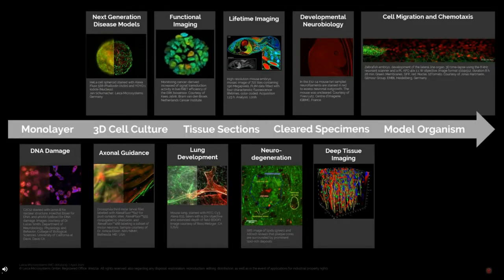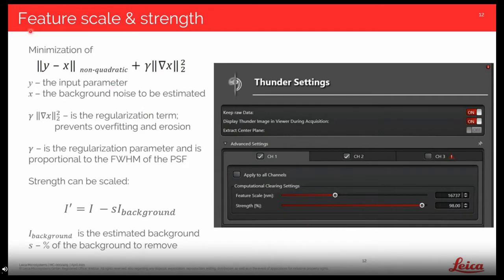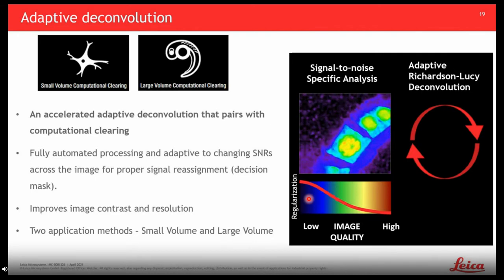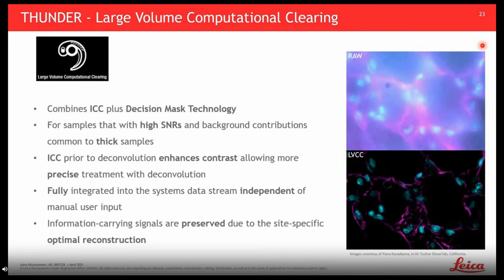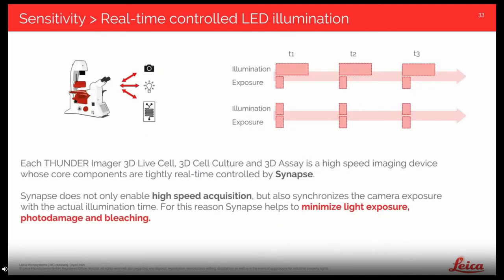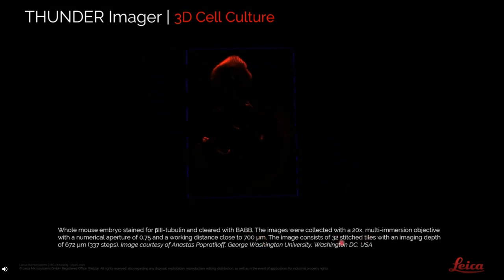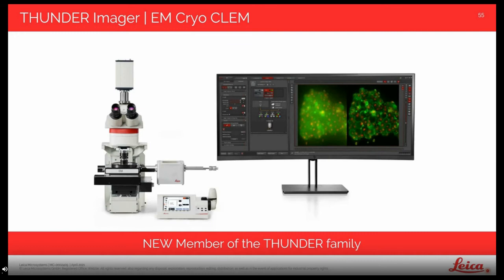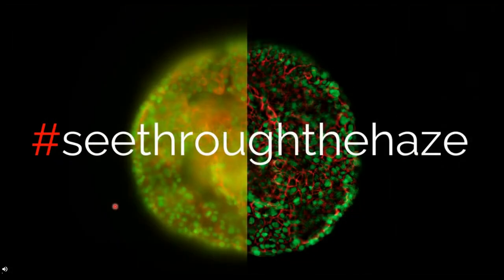THUNDER Revealing Image Detail Hidden in the Haze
Presented By:
James M. Marr, Ph.D.
Vikram Kohli, Ph.D

Speaker Biography:
James joined Leica Microsystems as an advanced workflow specialist covering Leica’s widefield product line in 2019. During his time at the National Institute of Standards and Technology (NIST), James leveraged advanced microscopy to develop and employ robust applications including: automated particle identification and extraction, widefield lifetime measurements, and super-resolution single-molecule imaging.
Vikram Kohli, Ph.D., is trained as a physicist and engineer with a specialty in semiconductor physics, laser & electro-optics, and mathematics. His postdoctoral work focused on vascular development, neuronal biology, and the genomics and etiology of autoimmune diseases.

Webinar Abstract:

In widefield fluorescence microscopy both the contrast and resolution of a captured image is corrupted by light collected from adjacent planes, scattered light, camera sensor noise and the system’s point spread function. These contributions result in increased image haze/blur, obscuring the image details. Leica Microsystems THUNDER technology addresses these pitfalls through computational clearing and adaptive deconvolution. Together these methods improve image contrast and resolution beyond that of a typical high-end widefield fluorescence microscope.